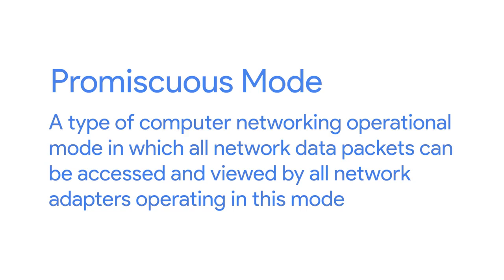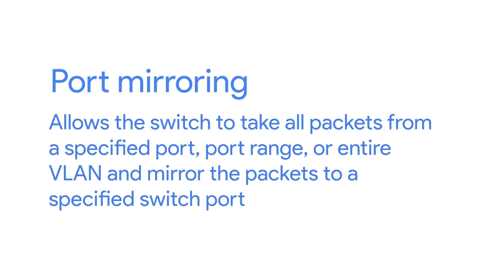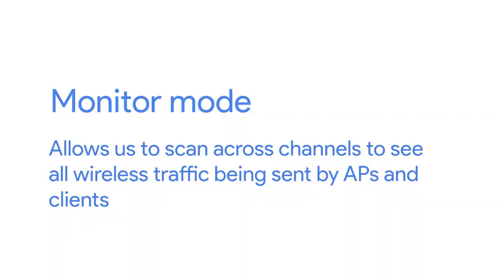10 Анализ сетевого трафика снифинг